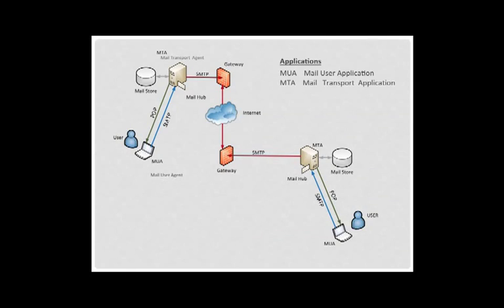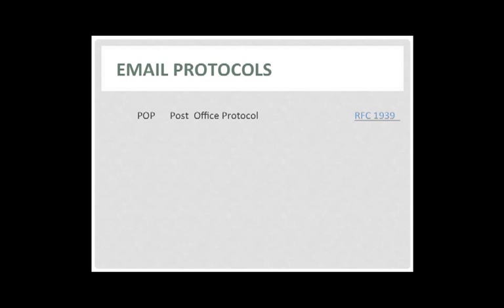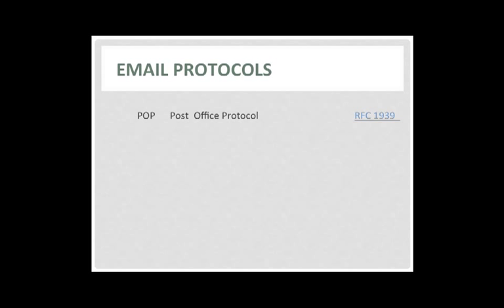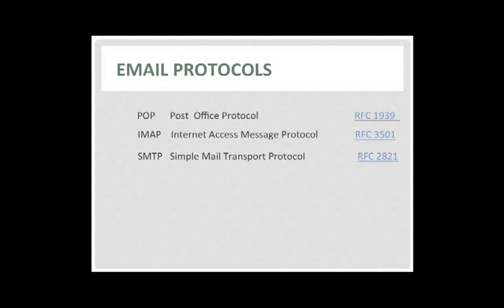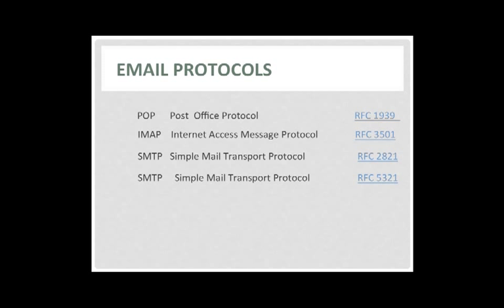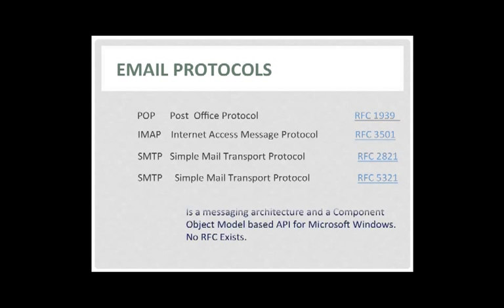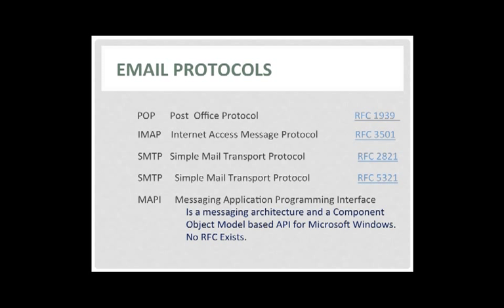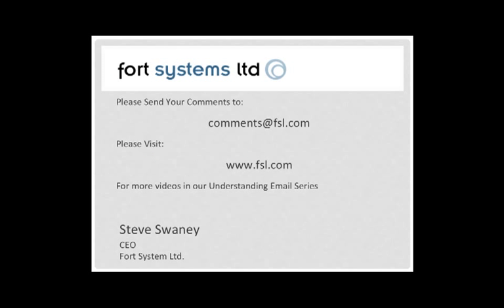Understanding Email Part 3 of 5 - Email Protocols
This is Part 3 of a five part series on understanding how email works.  This is a series of video blogs I've created based on a presentation I gave at Florida State University to a graduate level class for Computer Systems Administrators.

In this short presentation, I'll explain the four mail email protocols - POP, IMAP, SMTP and MAPI.